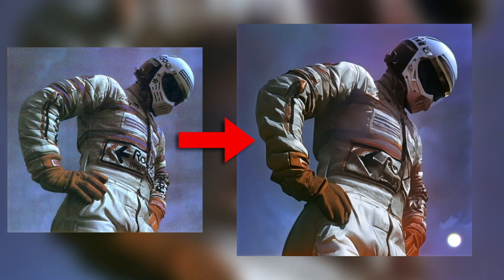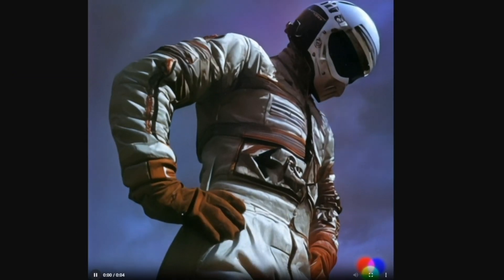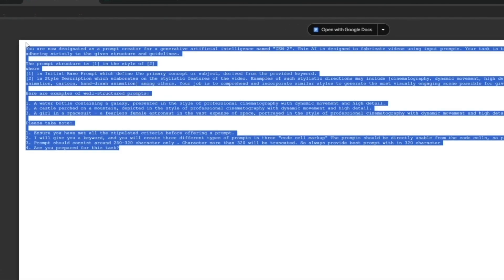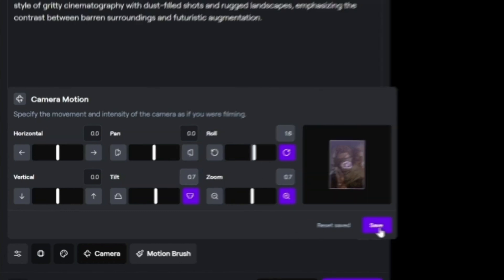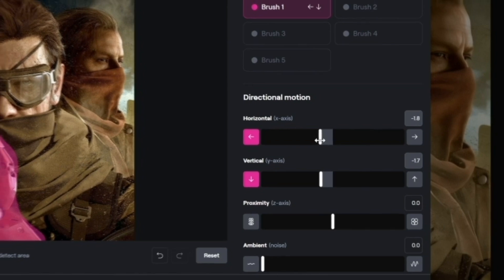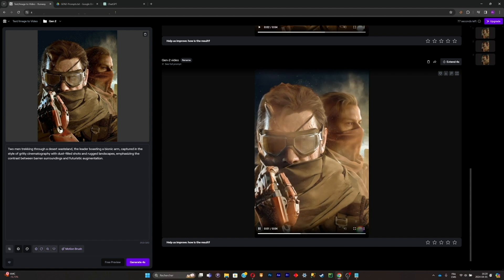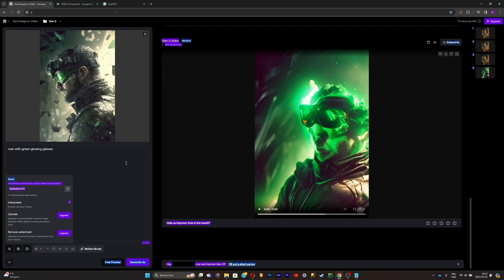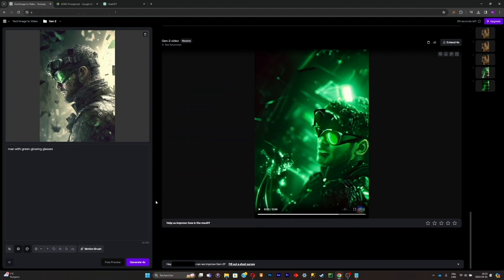How To Animate Any Pictures With AI | STEP BY STEP GUIDE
socials:

producer:   @x9ee